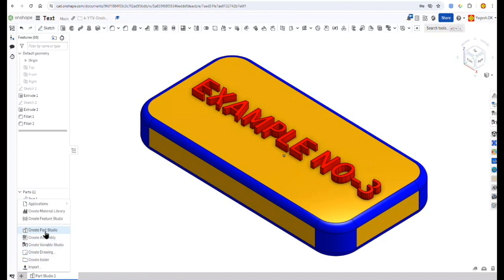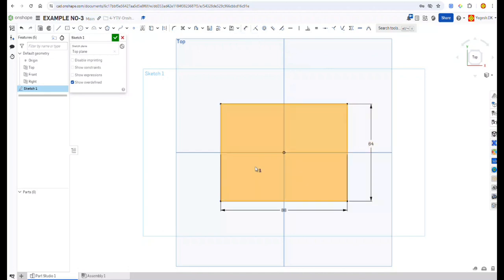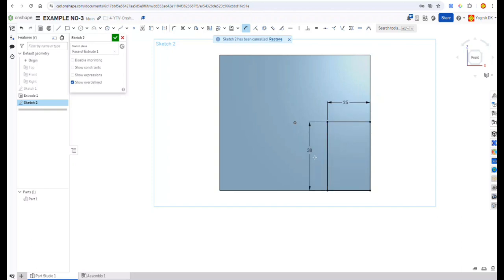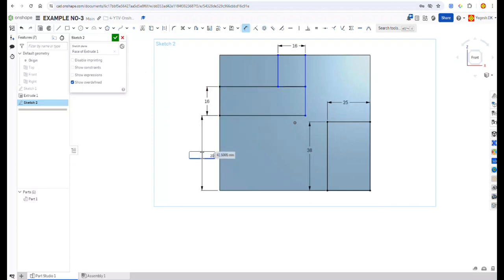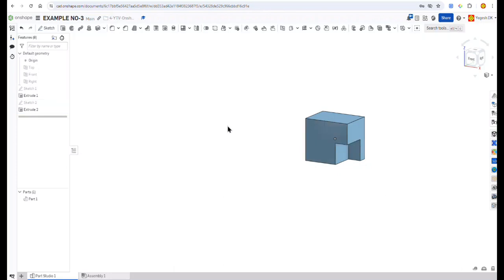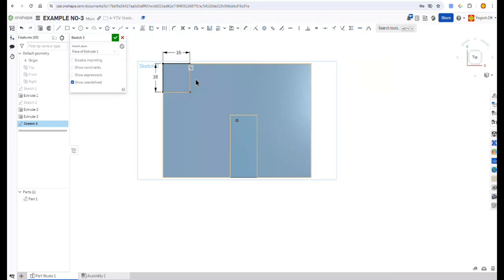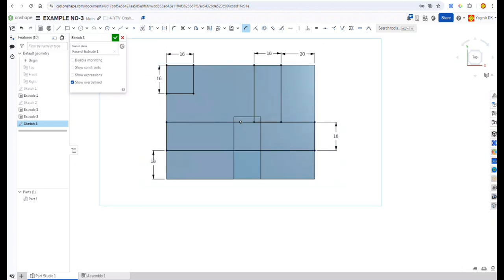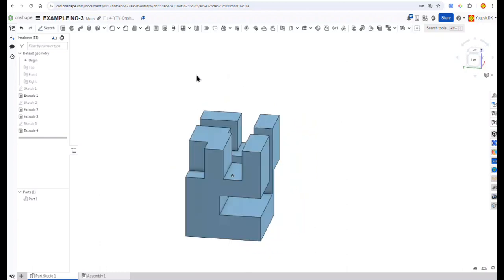onshape Russia Tutorial 3 Extruded Cut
we will learn below features in onshape & solidworks sheet metal.
In this comprehensive SolidWorks tutorial, we'll walk you through the process of creating a 3D part from scratch. Whether you're a complete beginner or looking to refresh your skills, our step-by-step instructions will help you master part design in SolidWorks. We'll cover everything from sketching to features and provide valuable tips along the way. By the end of this tutorial, you'll have the confidence to design your own parts using SolidWorks.